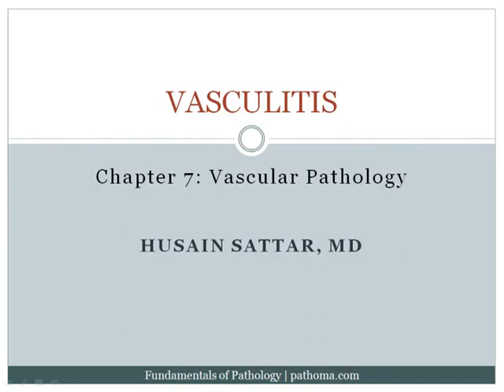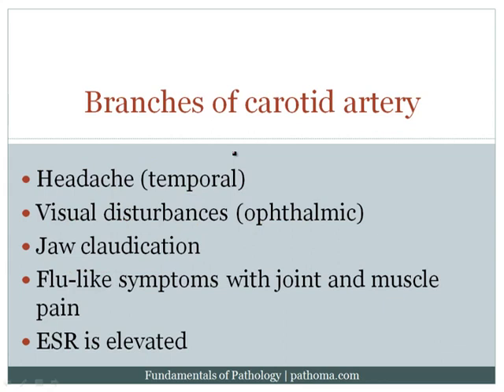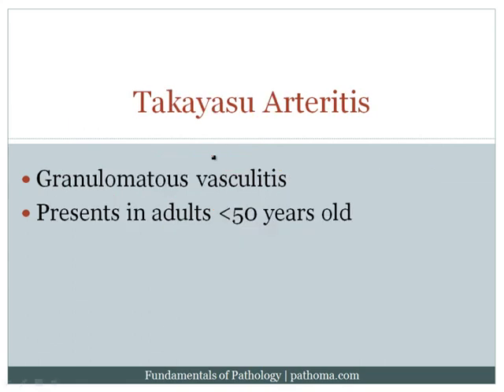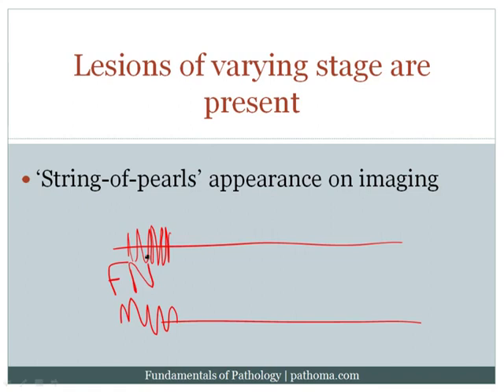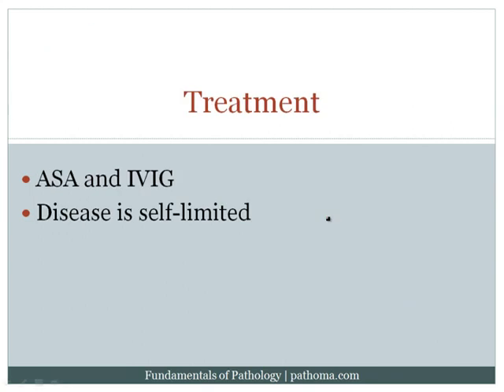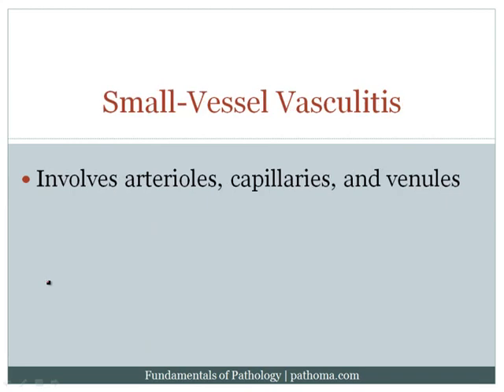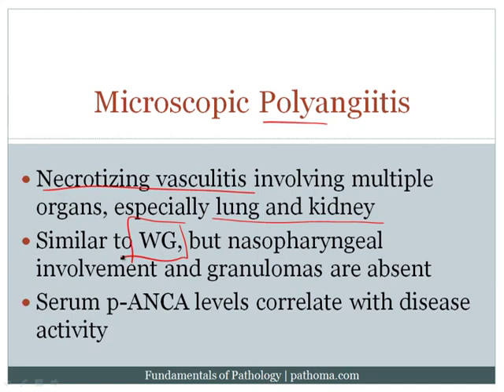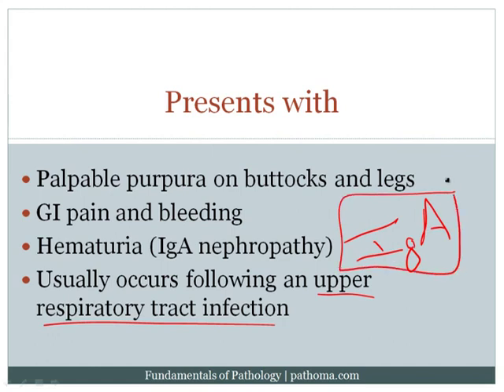Chapter 7 Vascular pathology Vasculitis